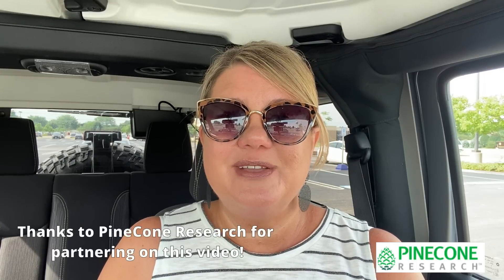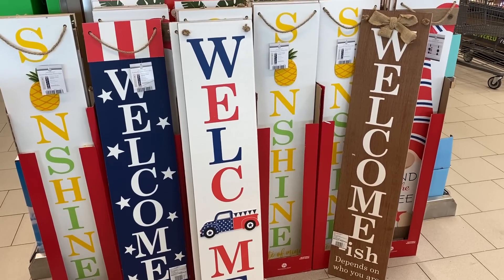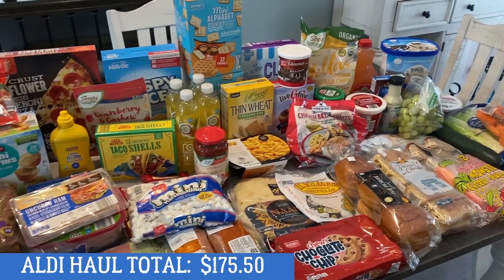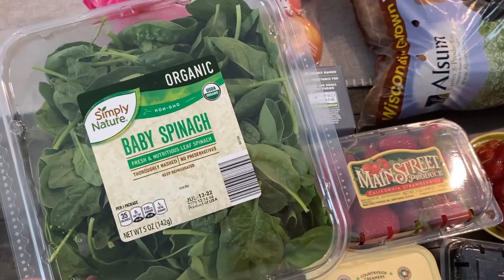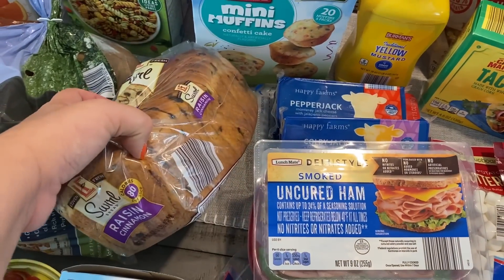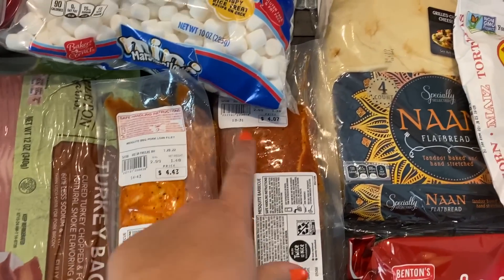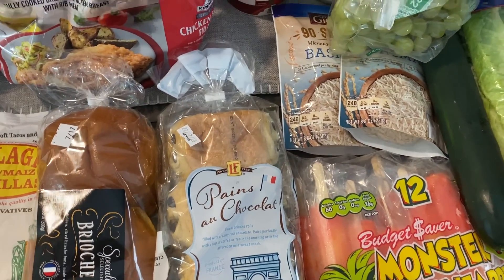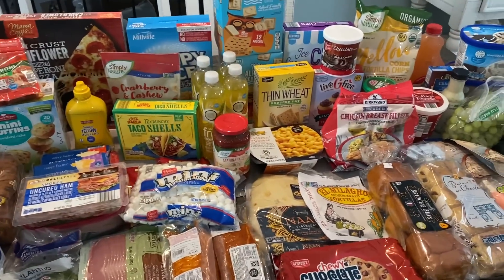Aldi Grocery Haul | Huge Money-Saving Finds & more W/ Prices!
AD Pinecone is looking for moms to review products before they hit the shelves. My link is your invitation to earn rewards for participating!

Love & hugs. Luellen ❤️💜💛💚💙

Write to me...I would love to hear from you:

Please write to me at:

1147 Brook Forest Avenue #23